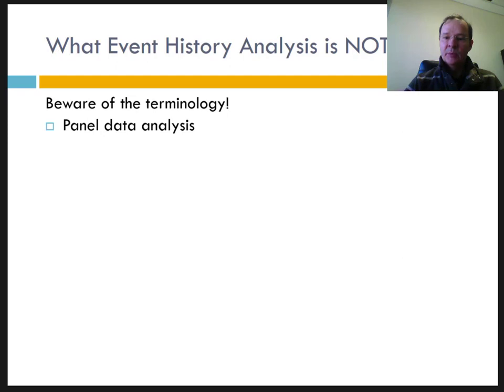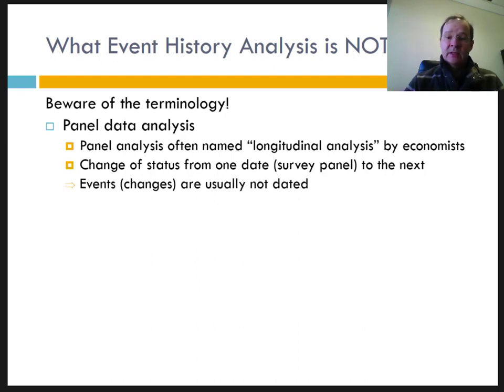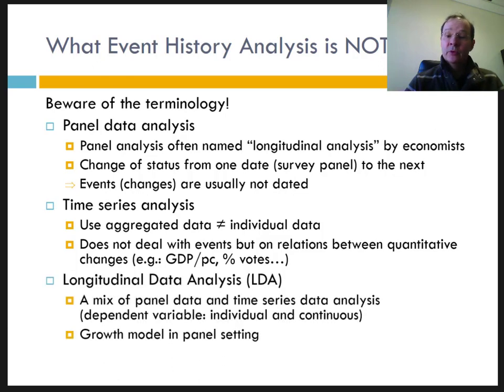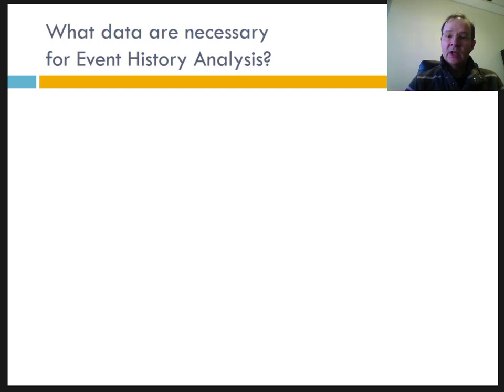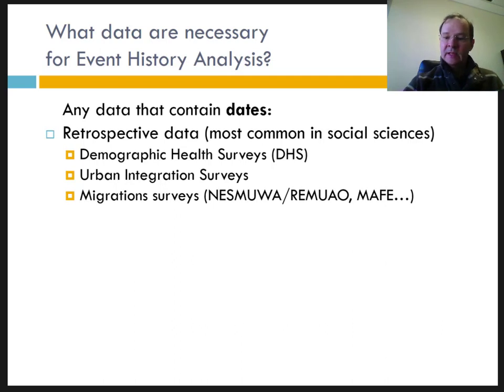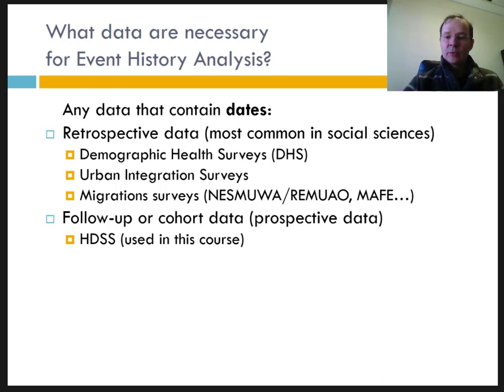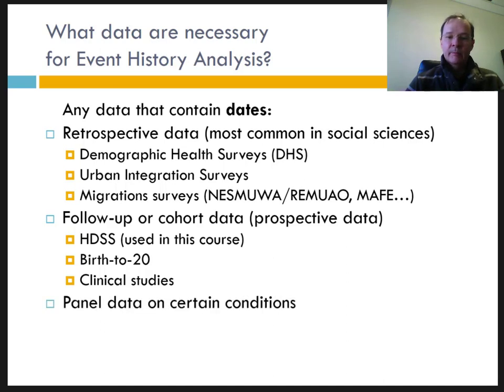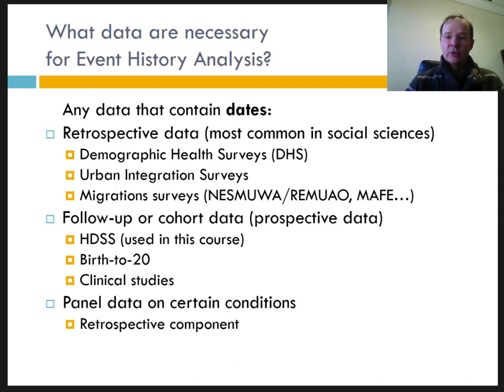Event History Analysis: differences with other analyses using time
Part of a course for MSc and PhD students in demography and epidemiology. Explains the difference between Event History Analysis and other types of analyses: panel data analysis, time series analysis, longitudinal data analysis.